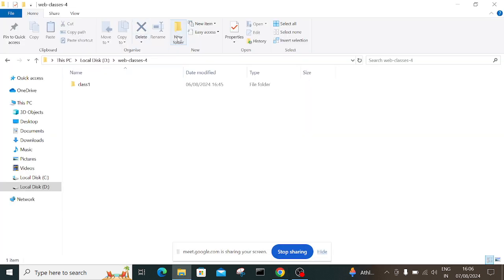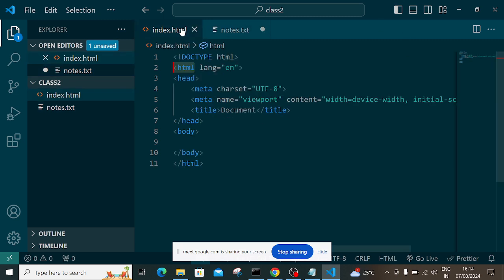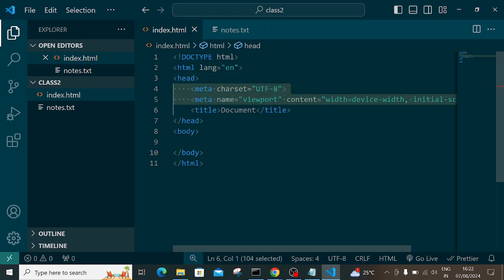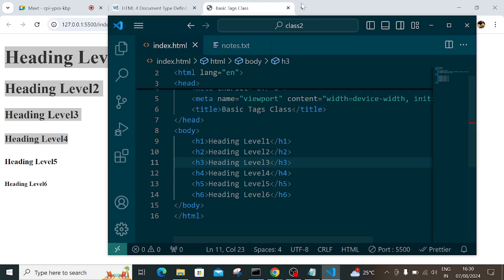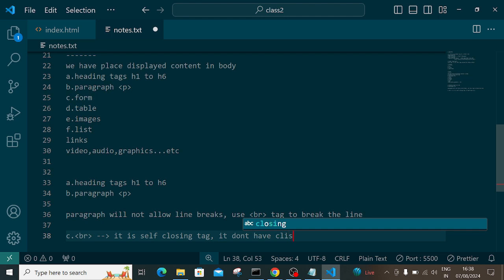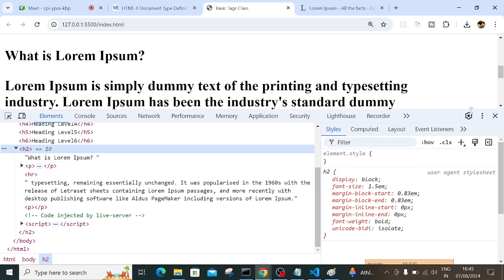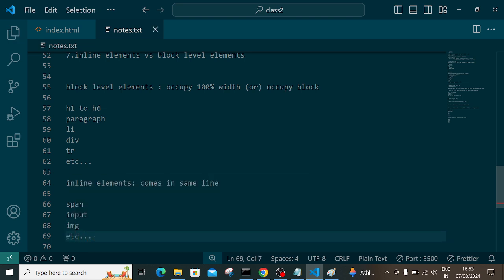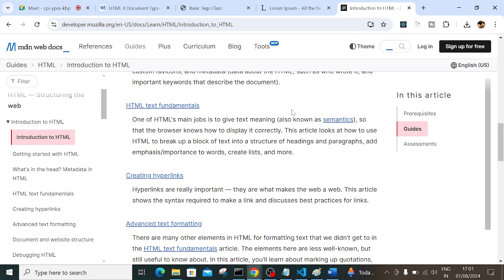HTML CLASS -1